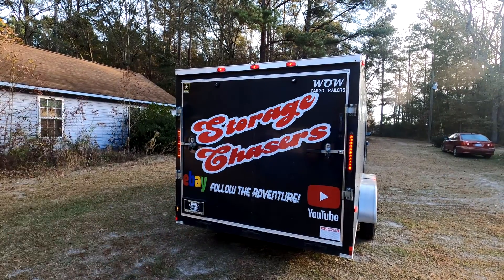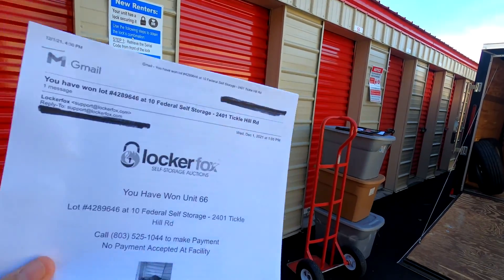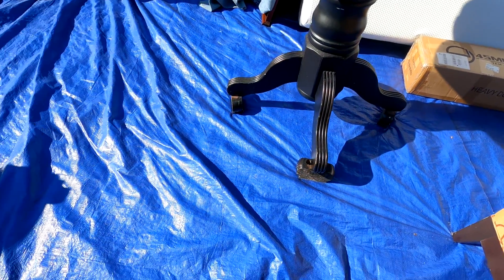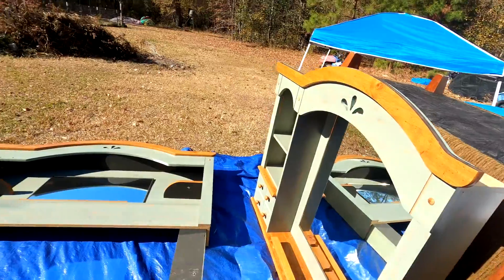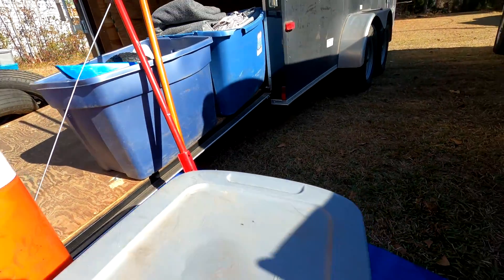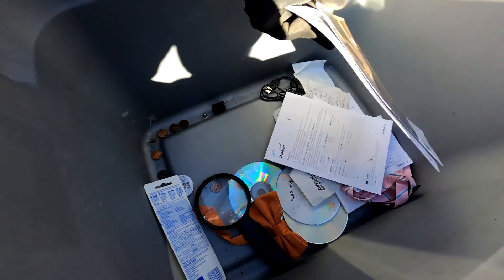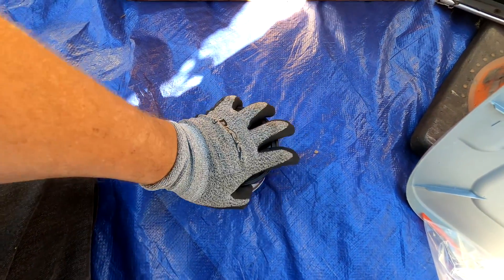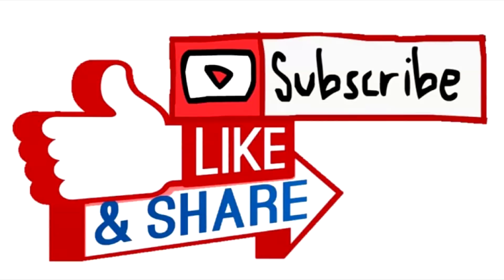Freezer and Change unit, I bought an abandoned storage unit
Welcome to Storage Chasers! We are Storage unit buyers and resellers based in SC. We Bid online for abandoned storage units and if we win, you win with a video about the process. We show you the actual paperwork that we paid, what it looks like before and after we empty it out, and then we take it all back to our home base of operations for the unboxing and un-bagging. We show you the Good, Bad and the Smelly side of the storage unit buying business. Todays adventure took us to Camden for a little unit that we won. We bid on it because we saw a chest freezer and a water jug that had some change in it. Kind of a silly reason to bid on a unit, but I love finding cash in units. It was only about $2, but the freezer will make us profit. There was also a dresser/hutch thingy that we have already sold for $100 so we are already in the profit from something we didn't even see in the pictures. We hope you enjoy the video. Talk to you later.